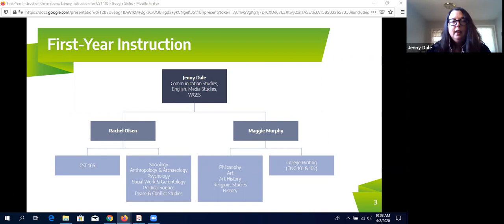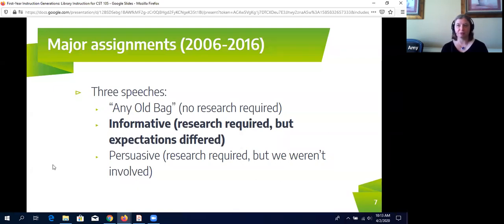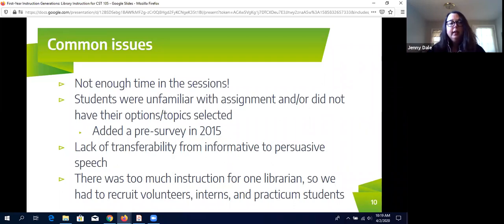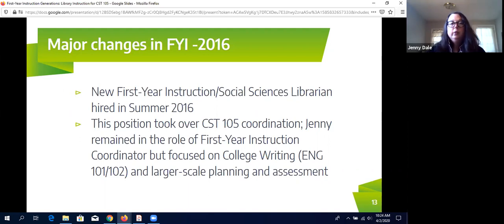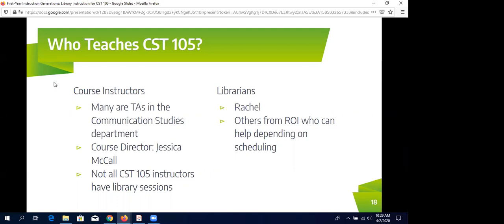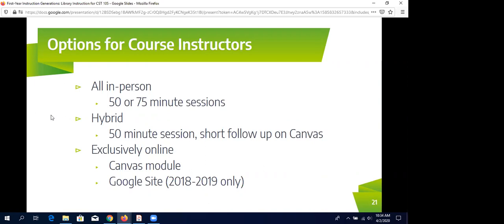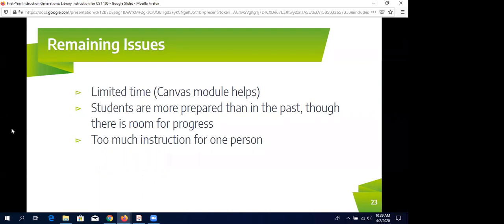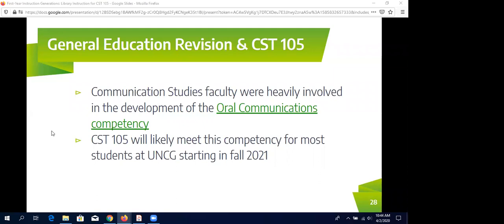UNCG ULVLC - First Year Instruction Generations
*Forgot to hit record, so the first few minutes are missing!

For more information about UNCG University Libraries Virtual Learning Community (ULVLC)